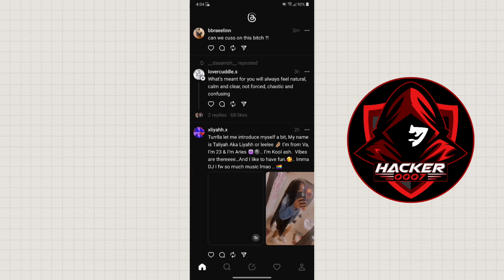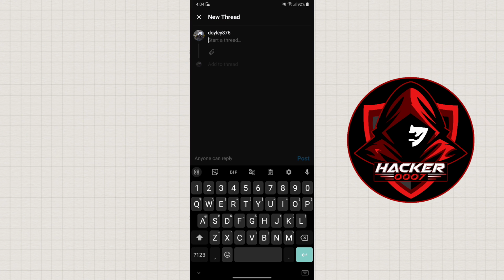How to Use HASHTAGS on THREADS 2023? (Threads, an Instagram App)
In this video, we'll be covering how to use HASHTAG on THREADS. HASHTAG is an important tool that can be used on THREADS to help you share your content with a wider audience.

If you're on THREADS and want to get the most out of it, then you need to learn about HASHTAG. By using HASHTAG on your posts, you can help people find your content more easily and share it with their followers. In this video, we'll be covering everything you need to know about HASHTAG and how to use it on THREADS!

Topics covered in this video:
instagram hashtag strategy
instagram hashtags
how to use hashtags
how to use hashtags on instagram
how to use instagram hashtags
hashtags on instagram
instagram hashtags not working
best instagram hashtags
instagram hashtag research
how to find hashtags on instagram
threads
threads instagram
threads app
threads by meta
instagram hashtags 2023
instagram algorithm
threads hashtags
threads hashtags for instagram
instagram hashtag tutorial